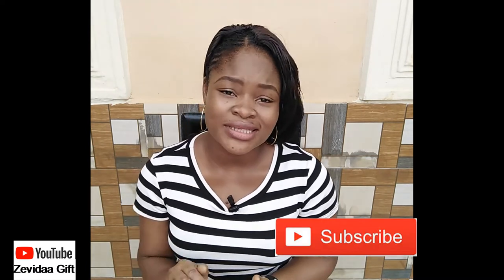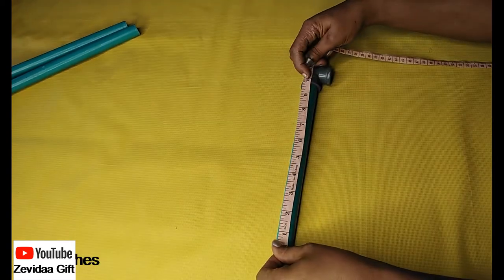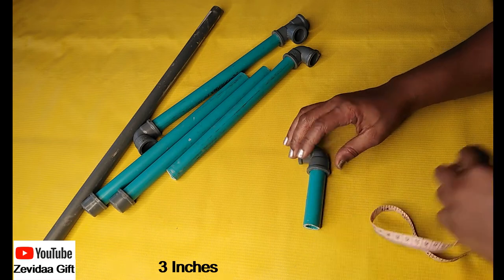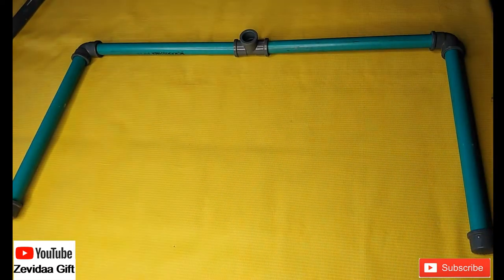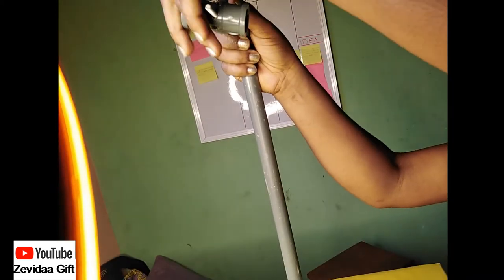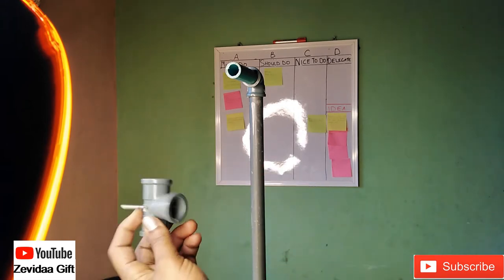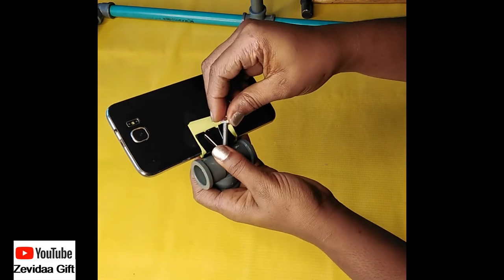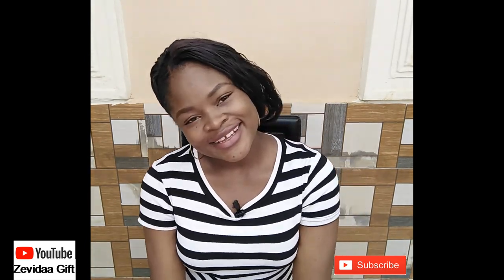DIY | How to build a tripod stand for phone | How to make homemade tripod stand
In this video I shared with you how I built my first tripod stand for smartphone at home with less than five dollars, it's easy to build and perfect for recording DIY/How to videos.

The following is the list of the materials I worked with;

1 10 foot long of 1/2 inch PVC pipe
 2 pieces of 1/2 PVC caps
 3 pieces of 1/2 inch PVC elbows
2 pieces of 1/2 inch PVC tees
2 pieces of drill bot with screw
1 phone holder
 I piece of binder clip